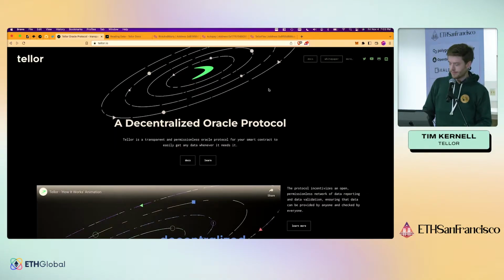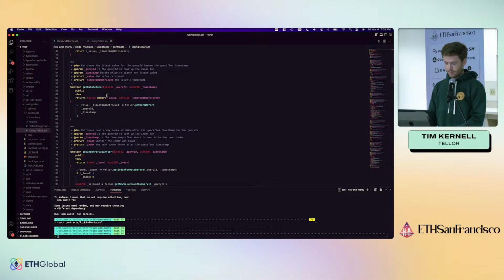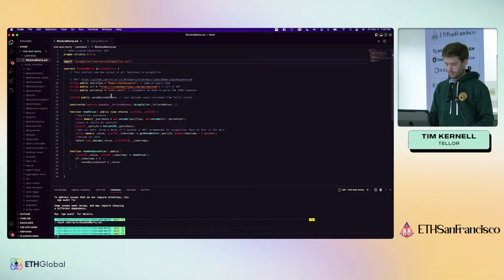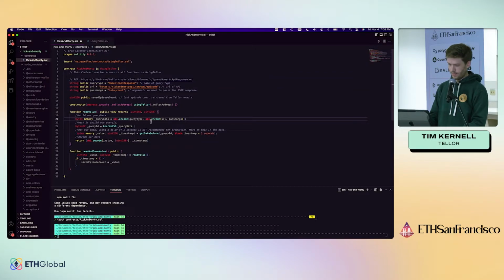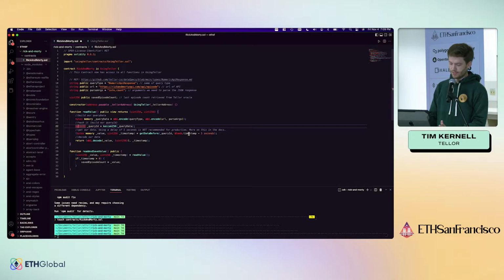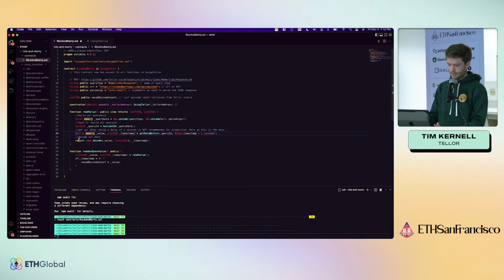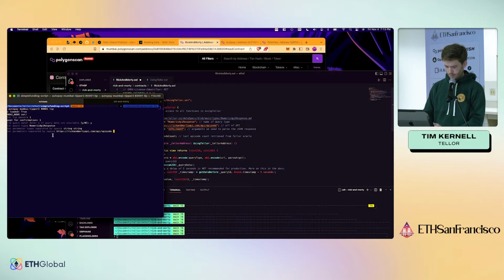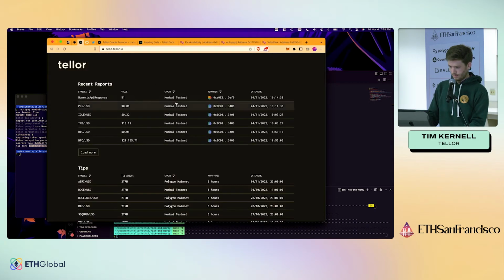Tellor 🛠 Getting Tellor Data For Any Use case - Tim Kernell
Join Tim Kernell of Tellor for a workshop titled "Getting Tellor Data For Any Use case"

👥 1700 attendees
📮 284 projects